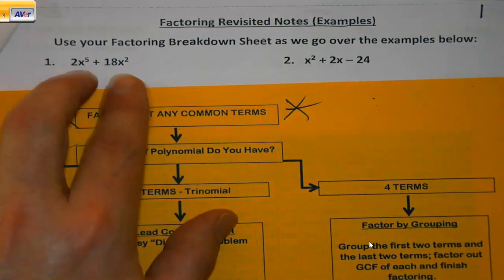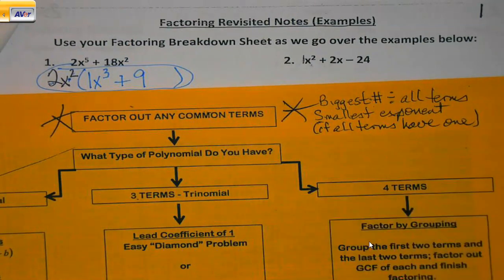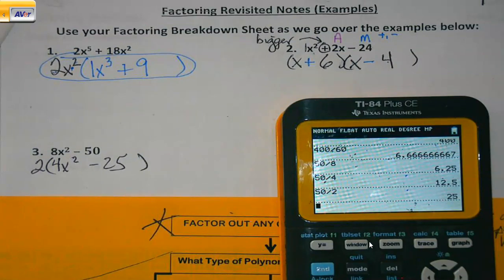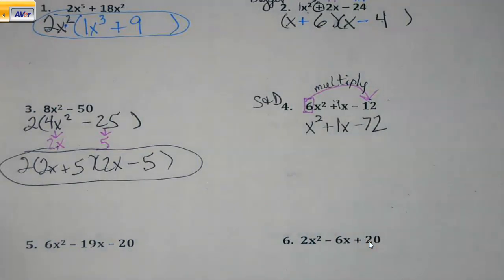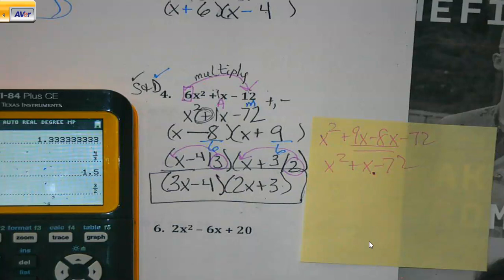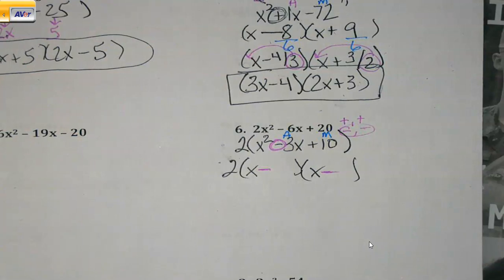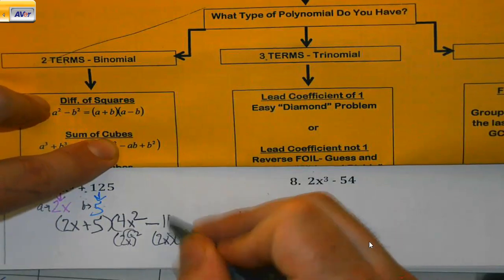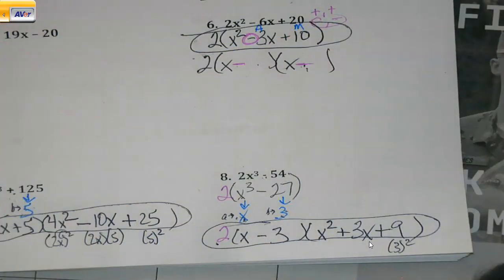A2 - U7 - Factoring Revisited 23